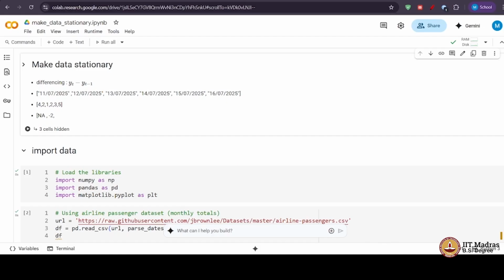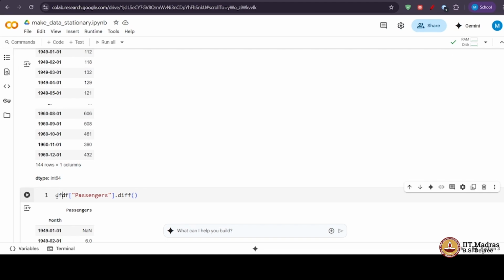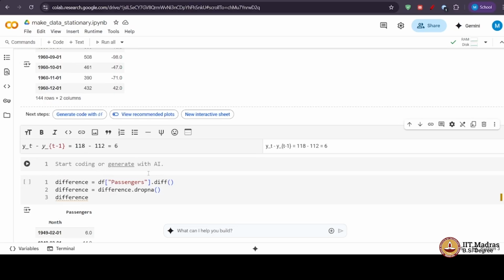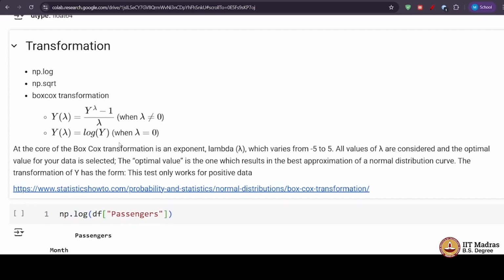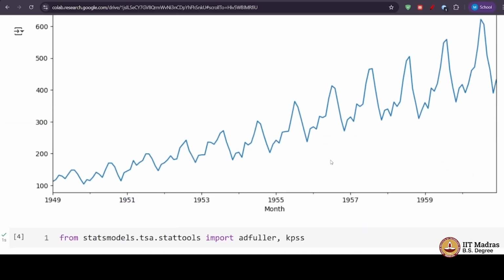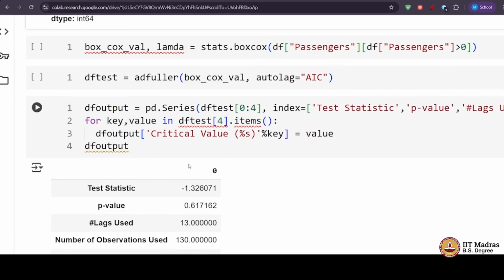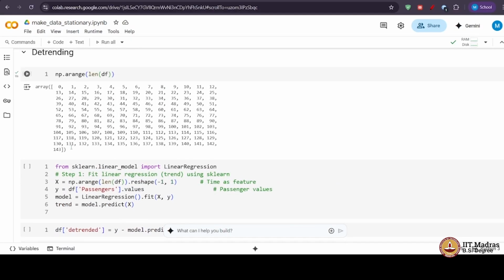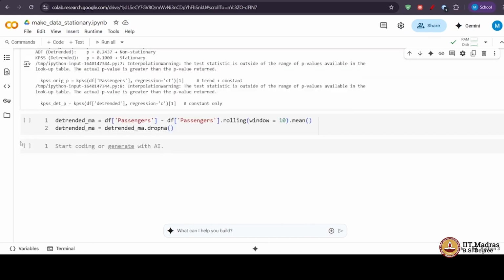W10L6 Make_data_stationary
Manoj Khara, Course Instructor